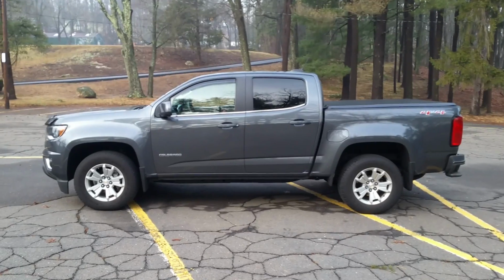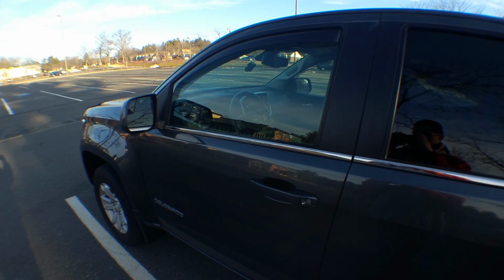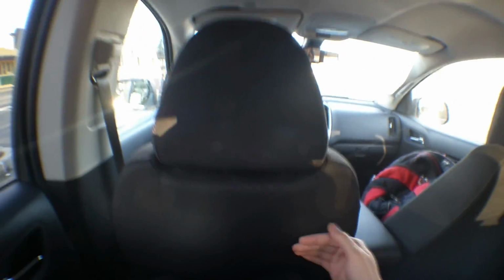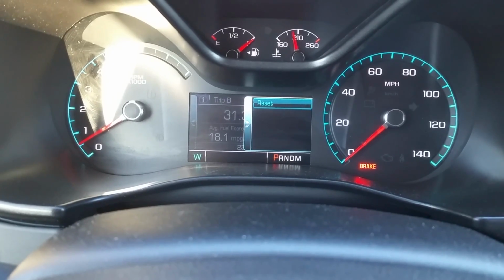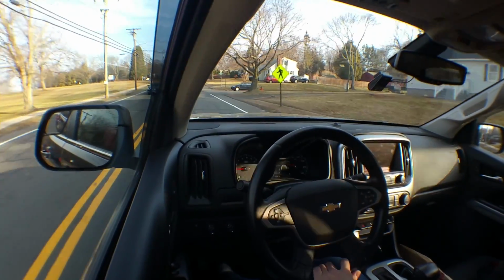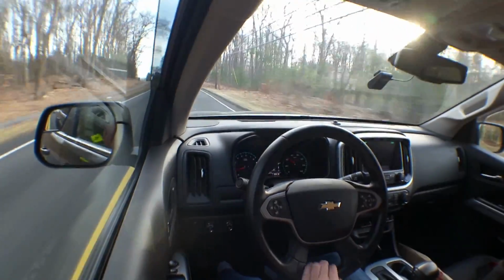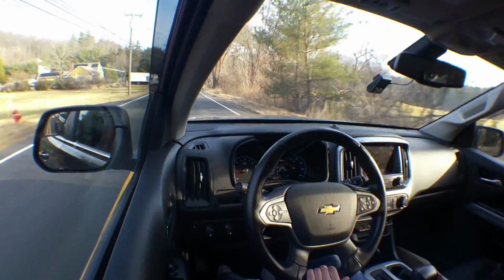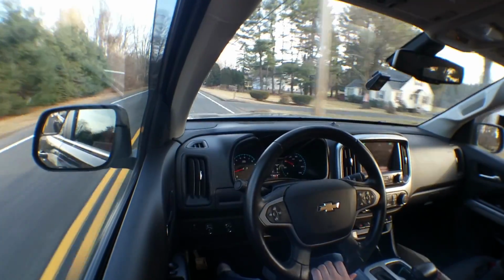2016 Chevy Colorado Review: 23,000 Miles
For over the last two years and 23,000 miles later, we provide an in depth review of the 2016 Chevrolet Colorado LT crew cab. We take a look at the exterior, interior, discuss the options provided with this truck, take a look at the built in computer operated by the steering wheel controls, and discuss the driving experience. Is this the right truck for you? Is it an alternative to the big trucks? Stick around and see for yourself!